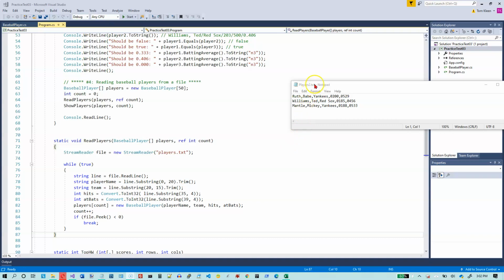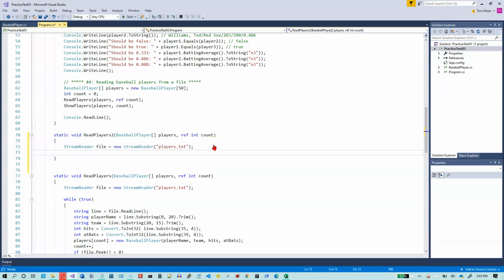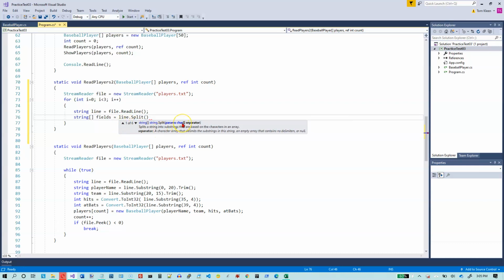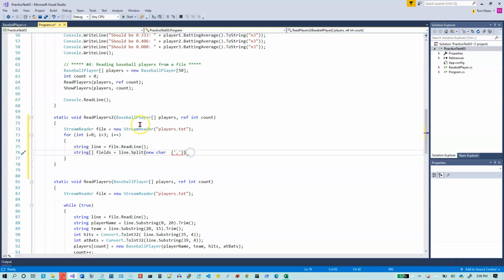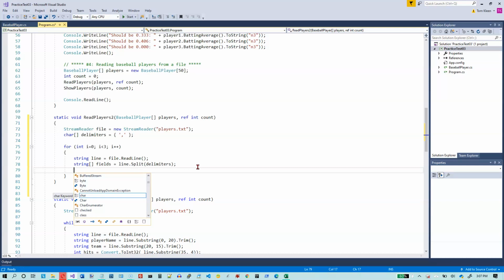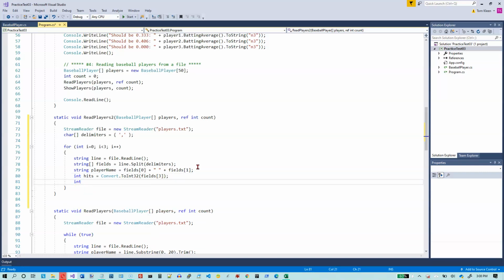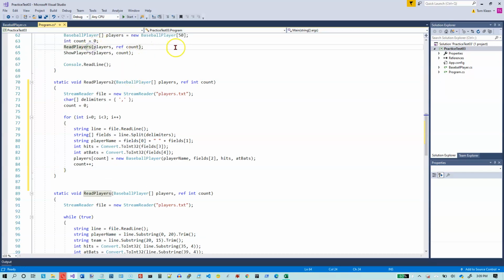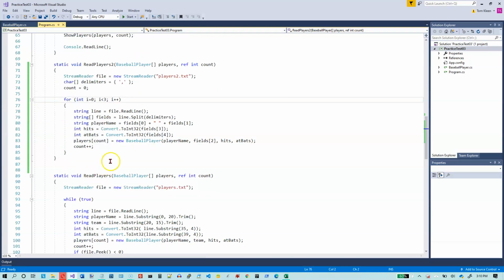CSCI202: Practice Test #3, part 4